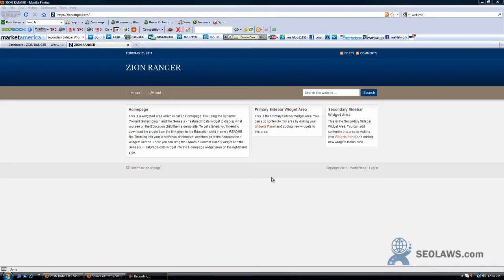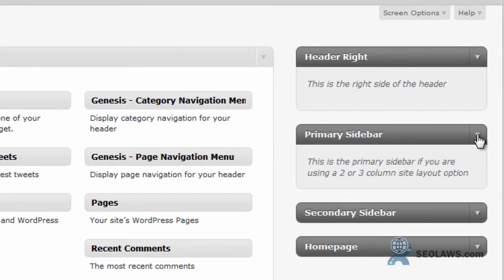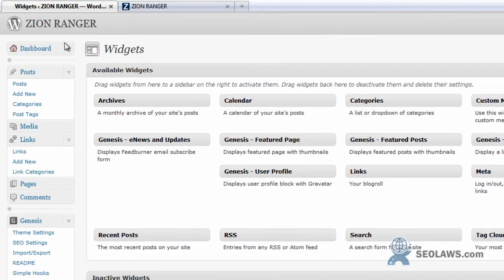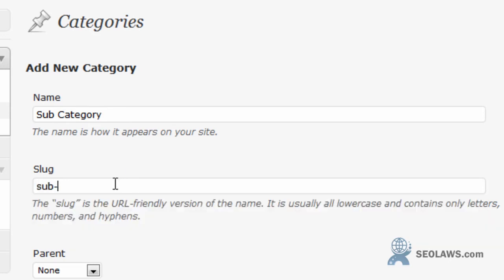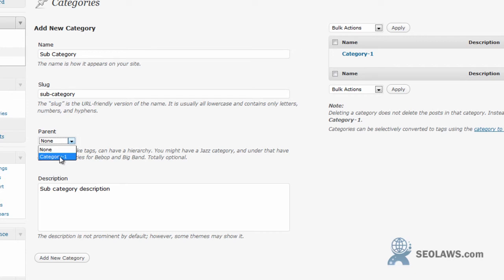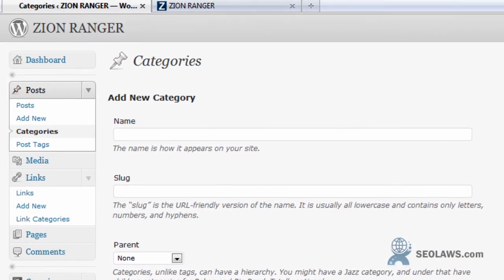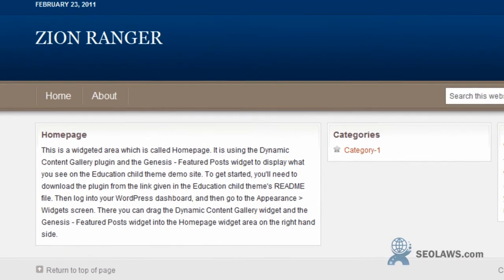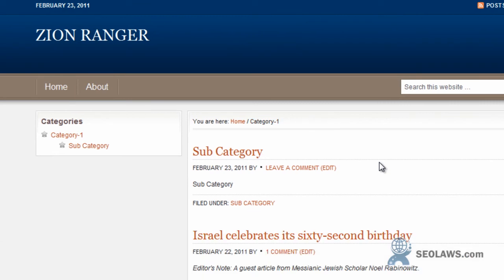Studio Press Wordpress Tutorials - How to Use Widgets and Categories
Learn how to use the widget features and how to set up categories to organize your posts using the studio press wordpress template.